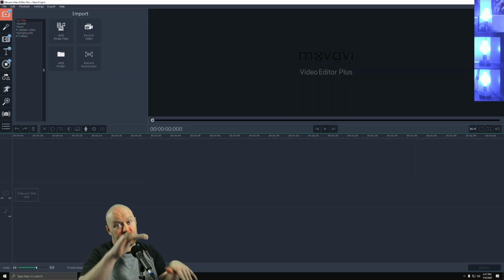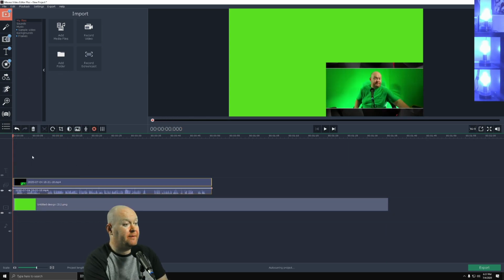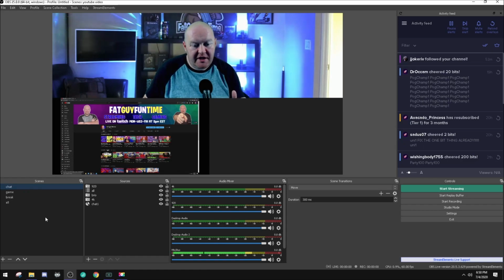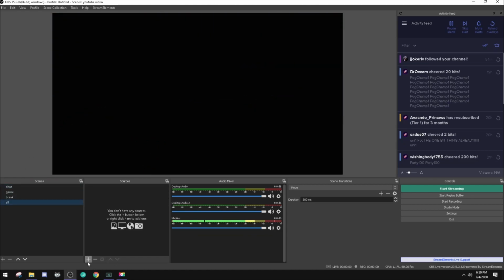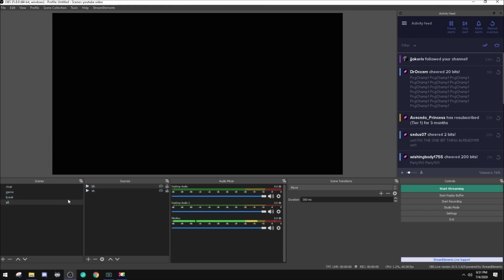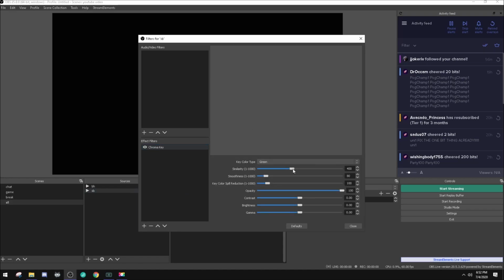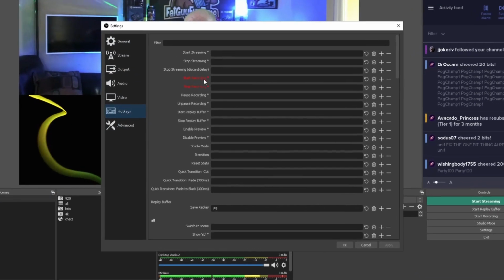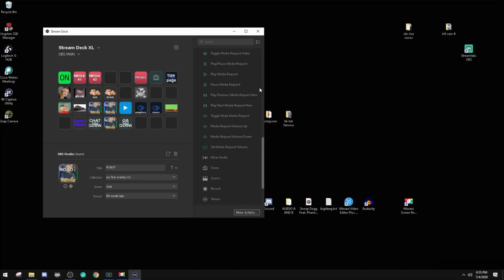Make Your Twitch Stream Better with Graphics | Twitch Engagement with your Audience | TTV Graphics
I want to show people how to do cool things on there stream and grow their community. DrOccam gave me honest feedback and asked for this video.  I'm curious, what questions do you have about growing your stream?  Ask them in the comments or ask me live on twitch.

SCHEDULE
I stream on Twitch.tv/fatguyfuntime every
Monday 9pm
Wednesday 9pm
Friday 9pm
Saturday 10pm

EQUIPMENT
Logitech Brio
Sony a5100
camera lights
green screen
led lights

 obs studio streamelements streamlabs obs streamlabs obs tutorial